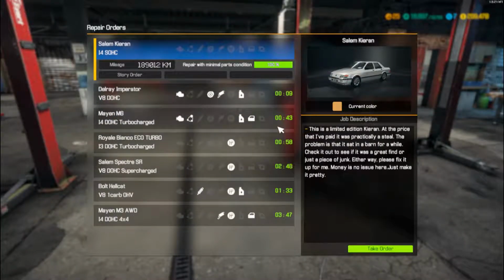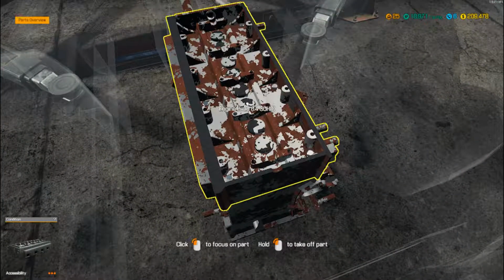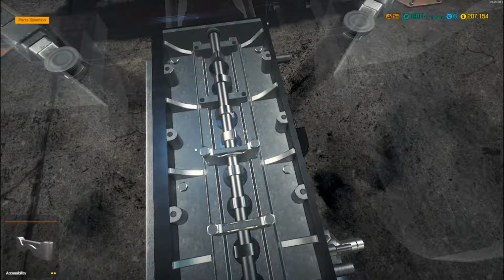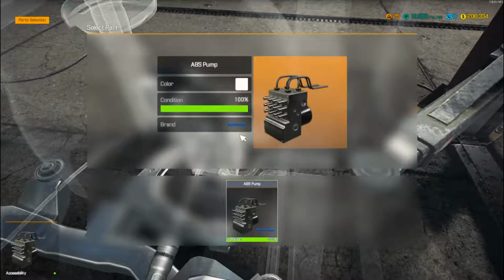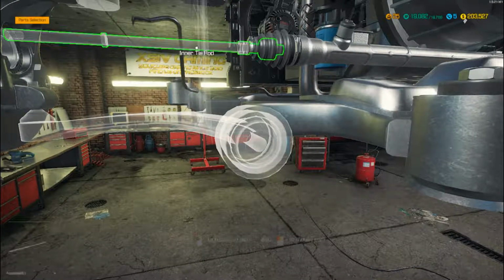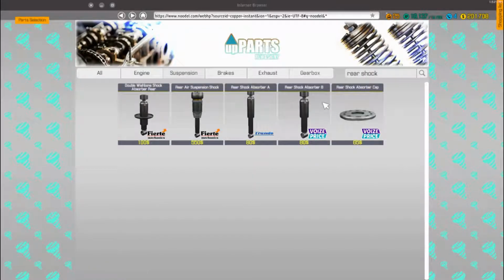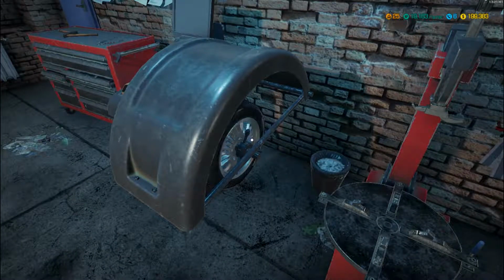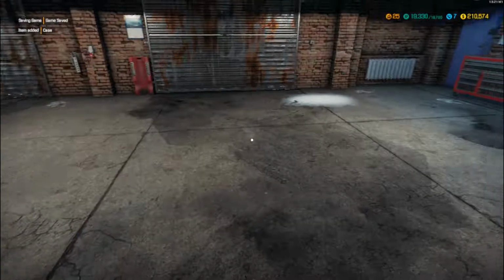Car Mechanic Simulator 2018 Story Orders - Episode 25 Salem Kieran i4 SOHC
Car Mechanic Simulator 2018 - Story Orders
We look at all the Story Orders in this series.